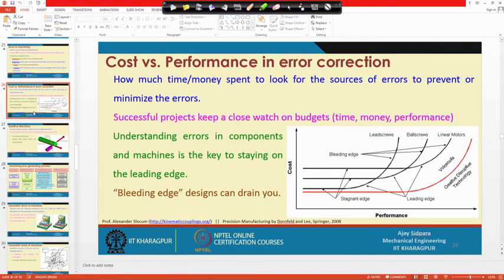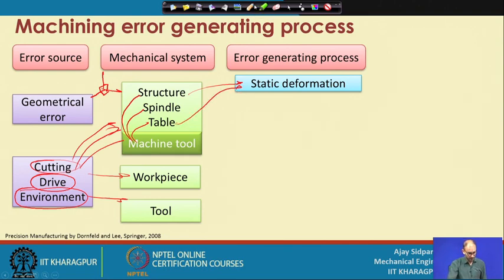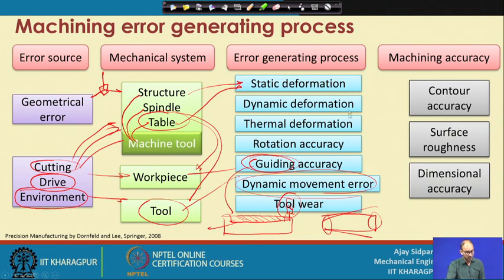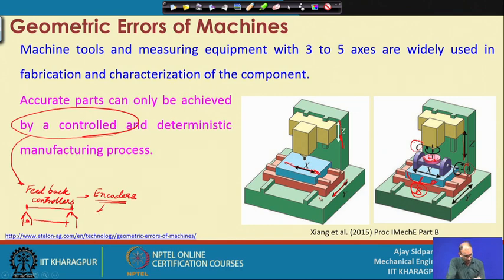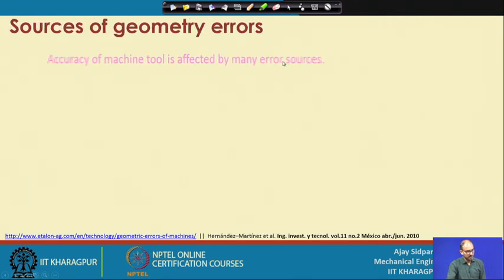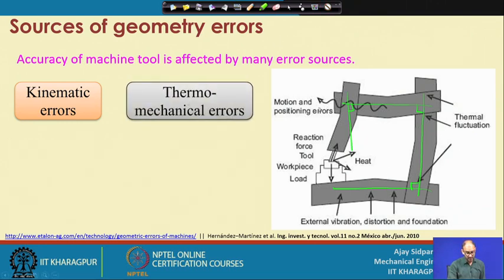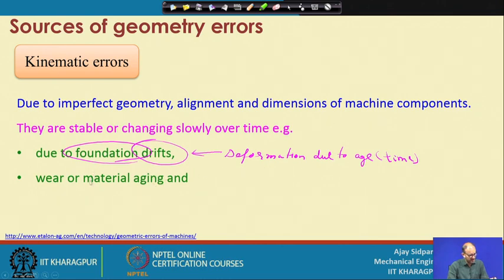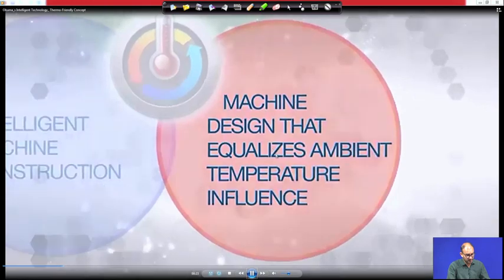Lecture 28 : Errors in machine tool (Contd.)